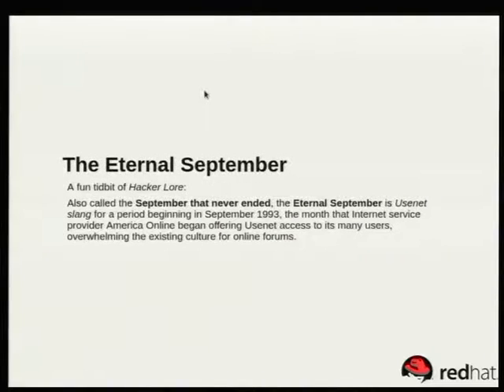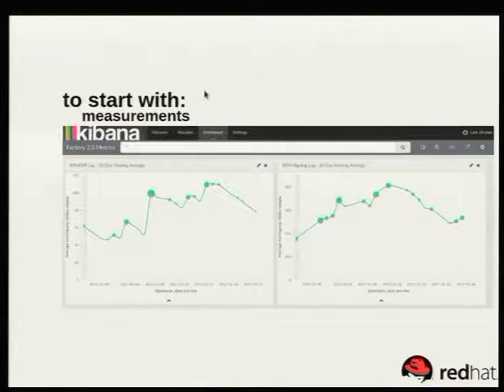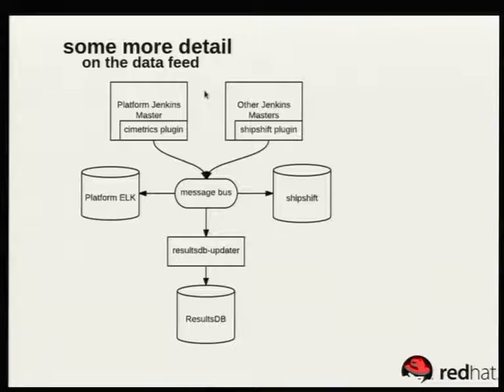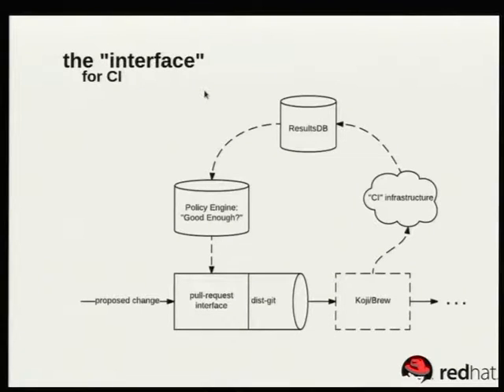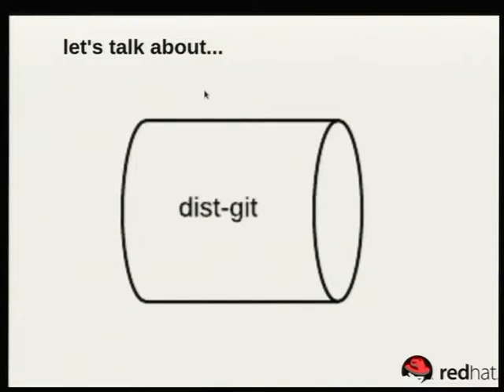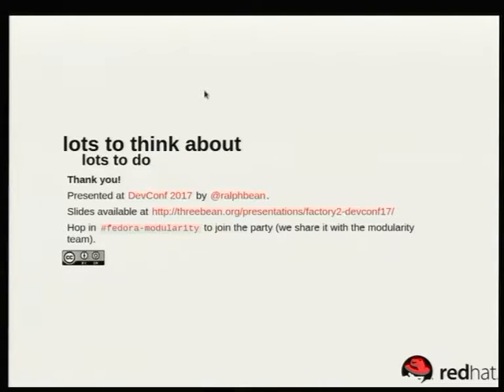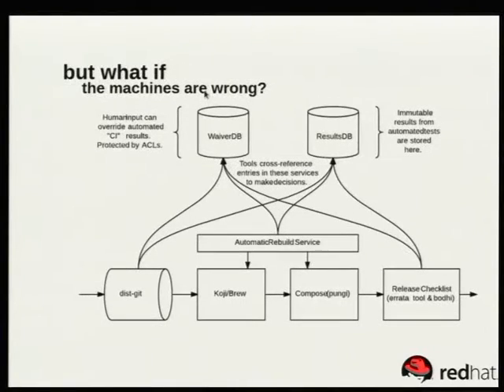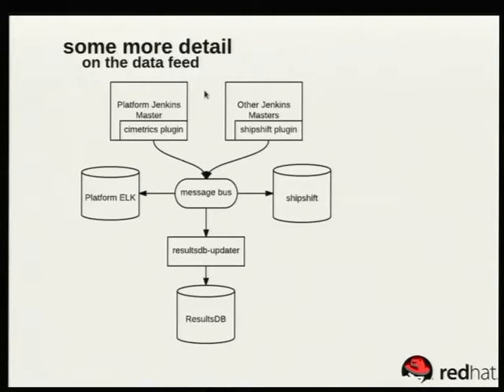DevConf 2017 - Day 2 15:30 - 16:30 - multiple cams - The RHEL Production Pipeline